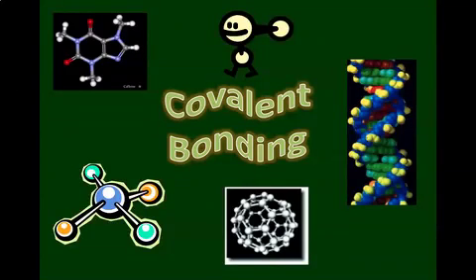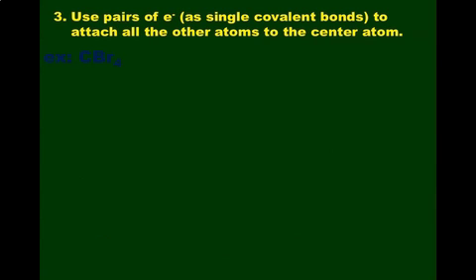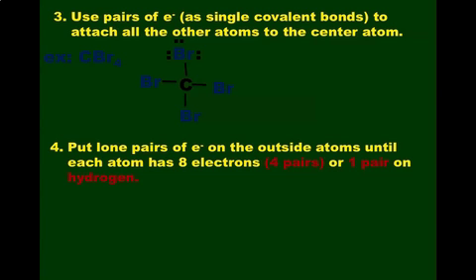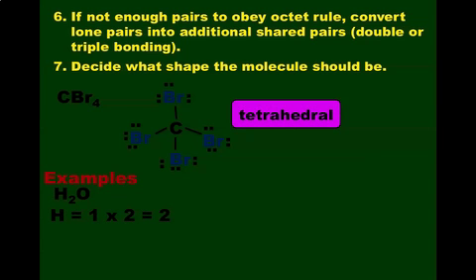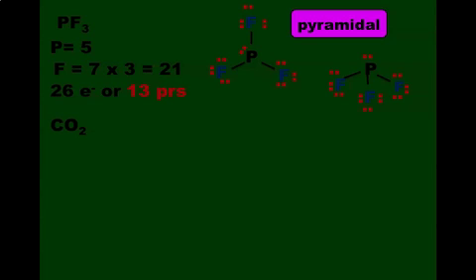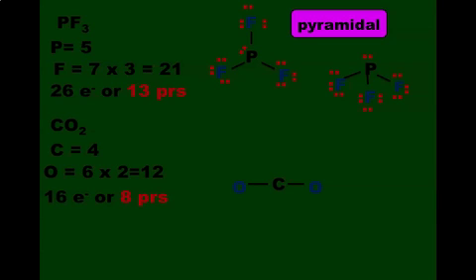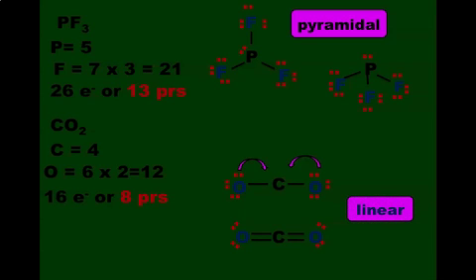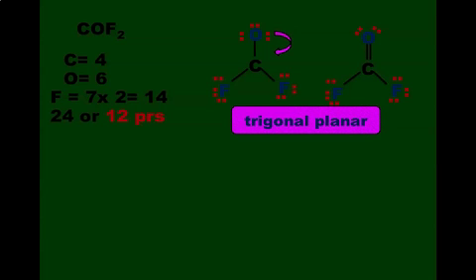4 6 covalent electron dot diagrams iPhone